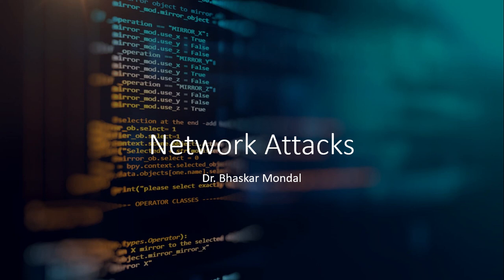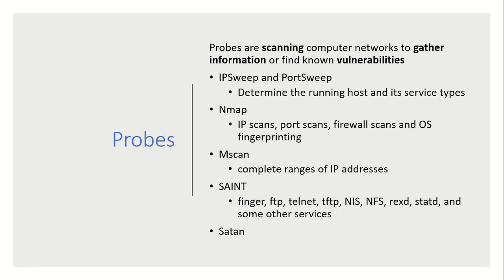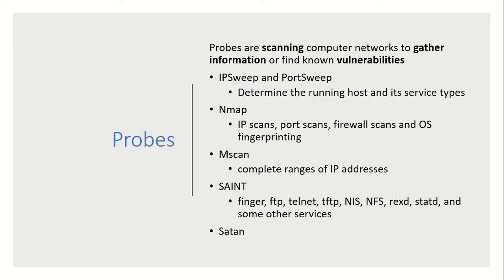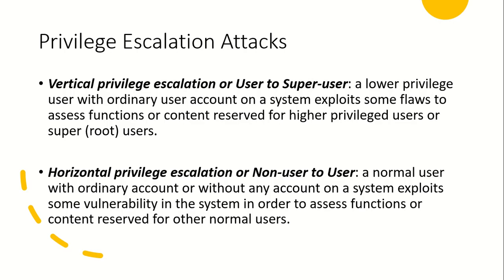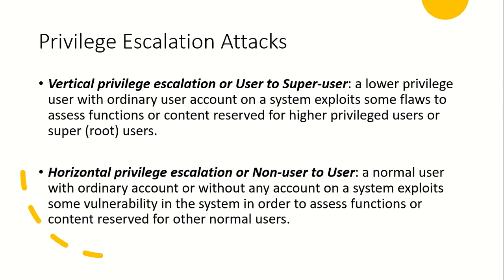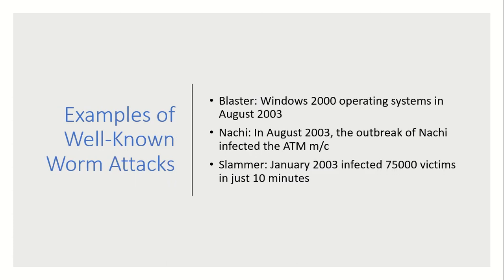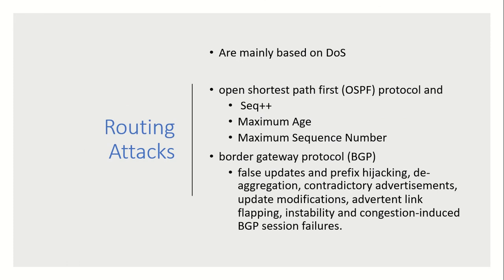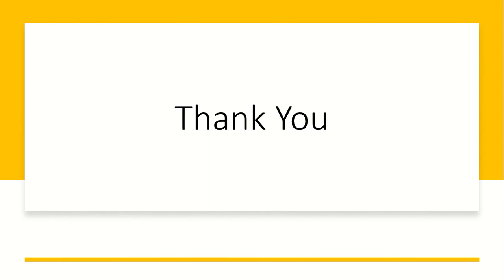Attacks on Networks (IDS)